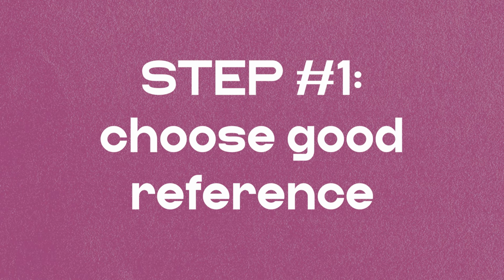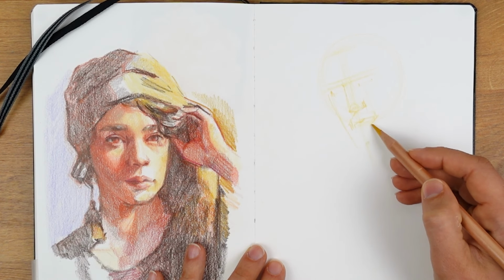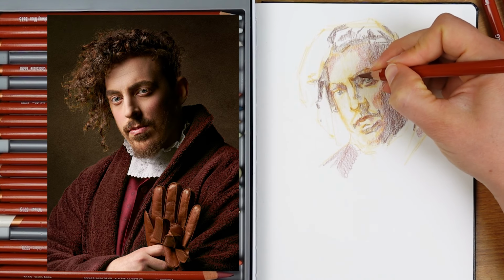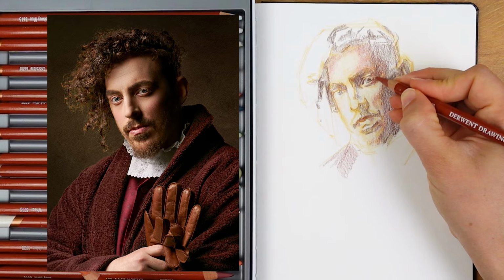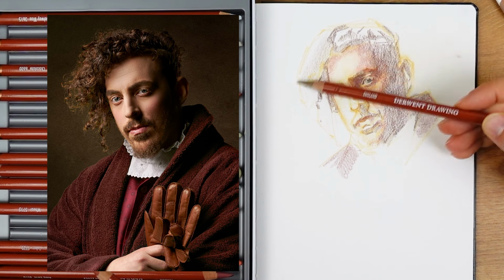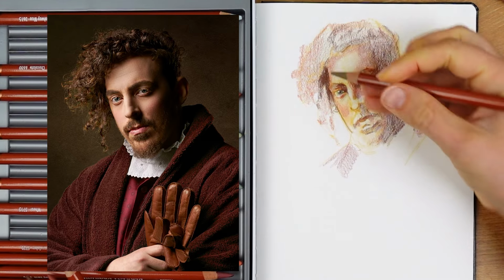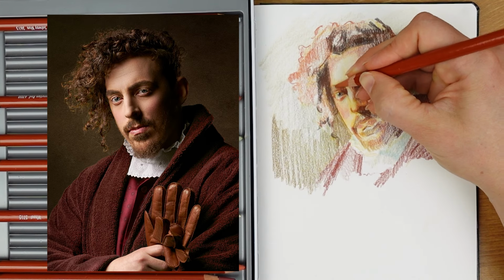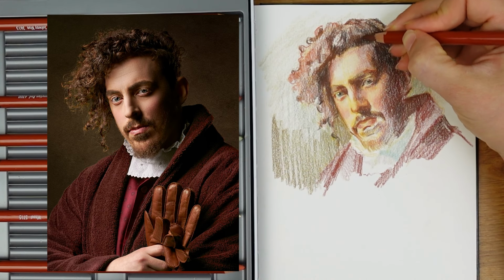Drawing Shadows: What No One is Telling You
Learn more about THE COLOR LAB, my signature program where I teach all things color (including 6 critiques of your work)

About This Video:
I share the how to draw shadows through every step of a colored pencil sketch. This method will make your drawings more lifelike and more accurate.

🎨Supplies Used:
🧡 The COLORED PENCILS I used (my favorite for quick portraits)
🧡 These are great sketchbooks for colored pencil sketches

⏰ Time Stamps
00:00 Intro
00:52 Step 1
01:16 Step 2
03:43 Step 3
05:17 Step 4: Adding Color
06:17 BENEFITS of this approach
08:54 Next Steps